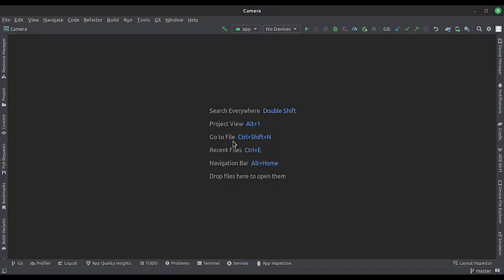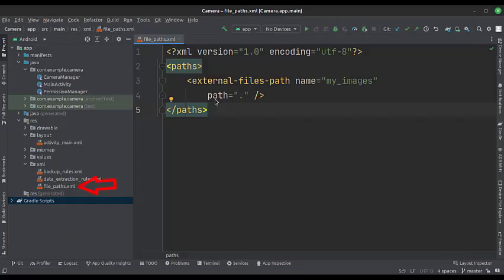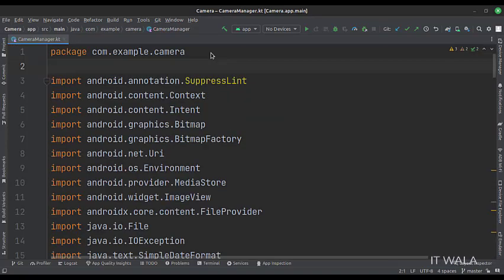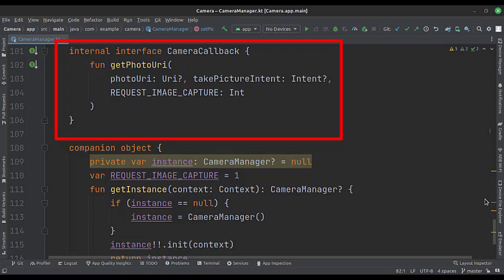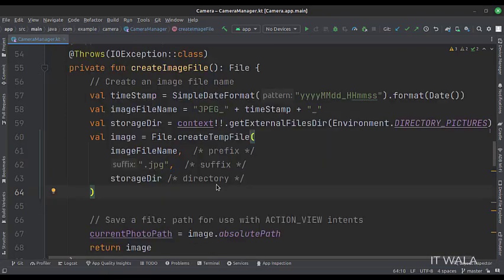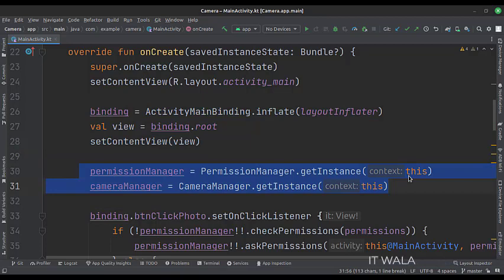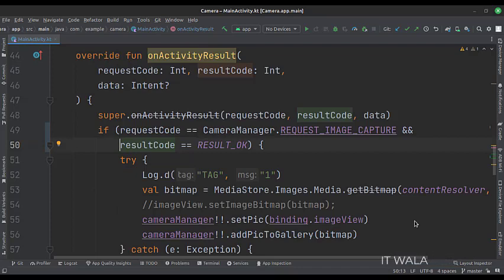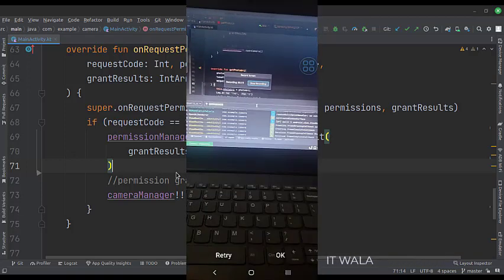💎 ANDROID - 💎 CAMERA ~~ CLICK IMAGE, SHOW IMAGE, SAVE IMAGE IN GALLERY || 💎 TUTORIAL IN KOTLIN